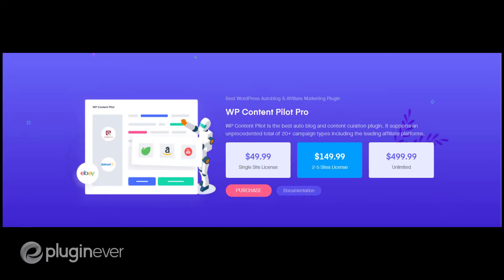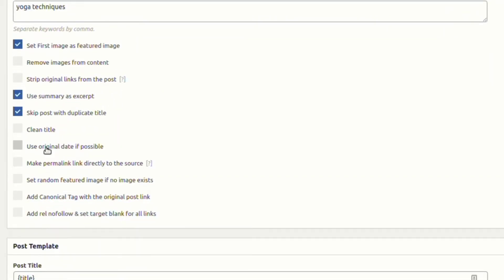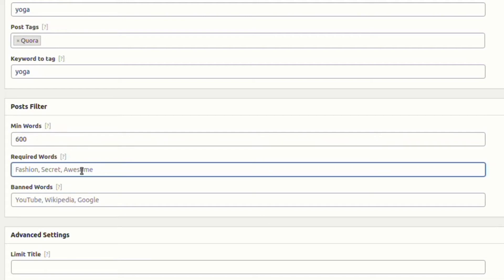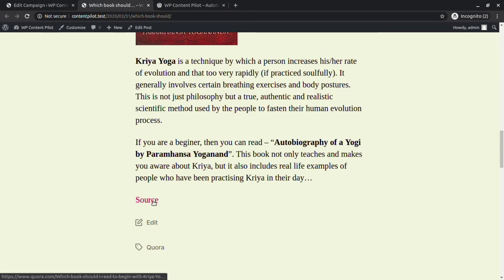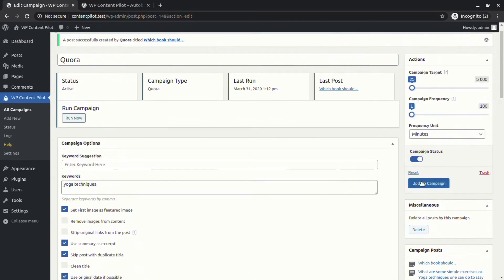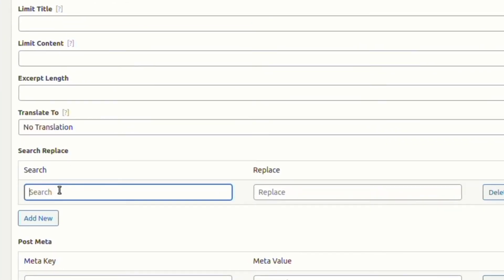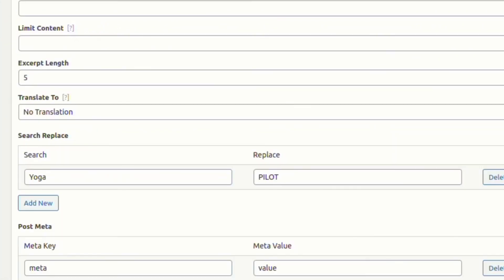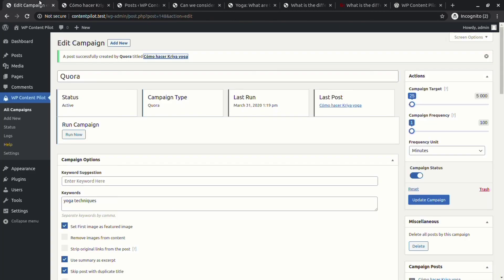Auto post from Quora to WordPress - WP Content Pilot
Quora has earned a great reputation as an excellent question answer site. WP Content pilot can grab articles from Quora and auto-publish them as regular posts on your site. You can insert any keyword to get posts from Quora.

WP Content Pilot is the best auto blog and content curation plugin.